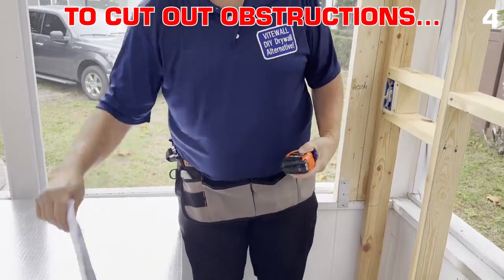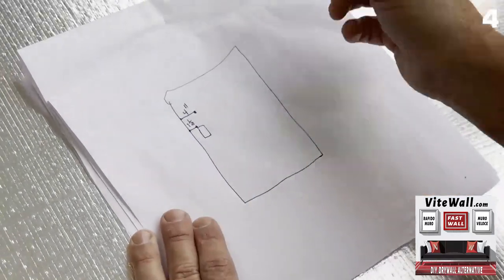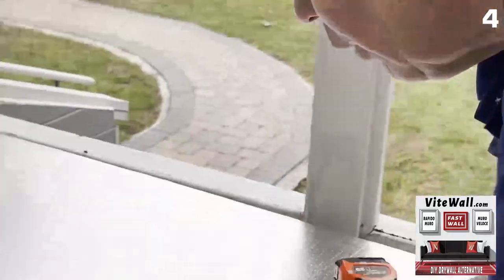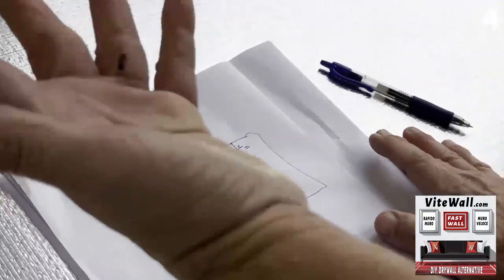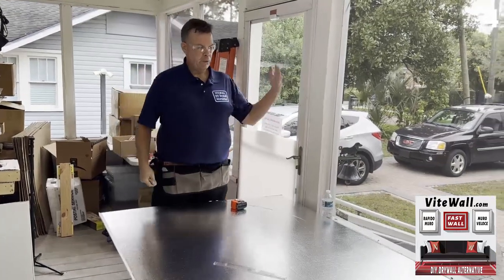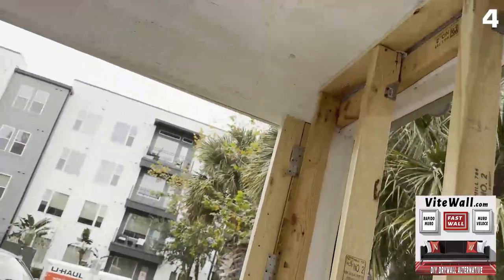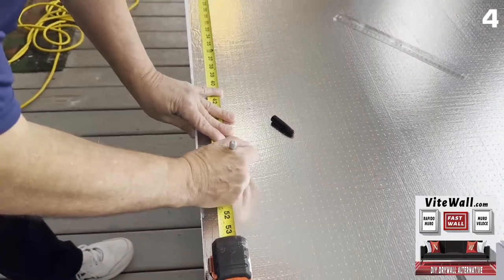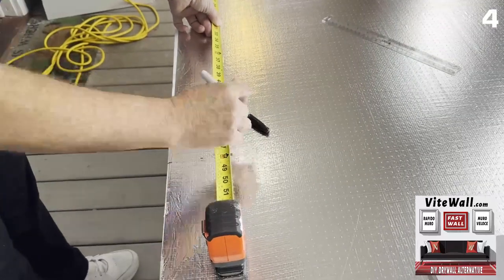ViteWall--How to Cut out light switch and electric outlet obstructions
In this video, you'll learn how to cut out light switch and electric outlet openings out of our 4 x 8' ViteWall DIY Drywall Alternative Plastic Panels, using a box cutter and straight edge that we provide for Free.

ViteWall is the first and only DIY Drywall Alternative that has been both ASTM E1886 Large Missile 2x4' Tested and Emissivity Tested to retain 95% of heat and block 95% of cold from penetrating the room (cold weather climates) and in warm weather climates, BLOCK 95% of the heat from entering the room.

Installing standard drywall is hard for a DIY homeowner takes days to do and each drywall panel weighs 44 lbs.

In contrast, ViteWall takes just hours to install, weighs 75% less than drywall--only 12 lbs per 4 x 8' plastic panel--and is moisture resistant and weatherproof! To see our easy DIY ViteWall installation videos please or click play to watch this video. Thank you!